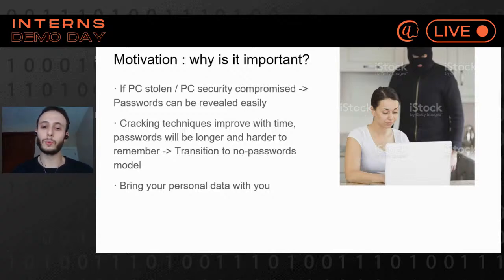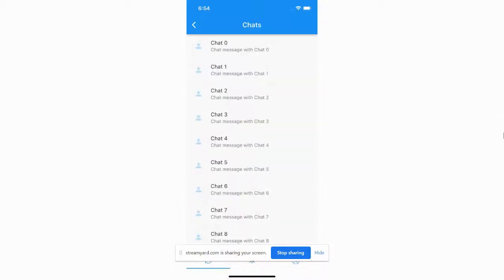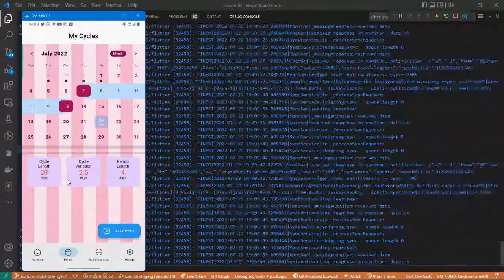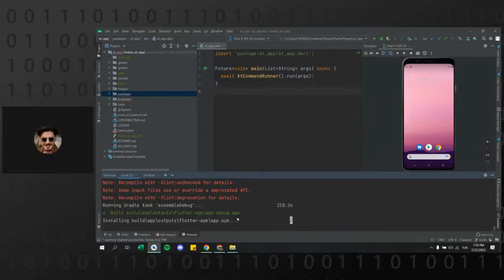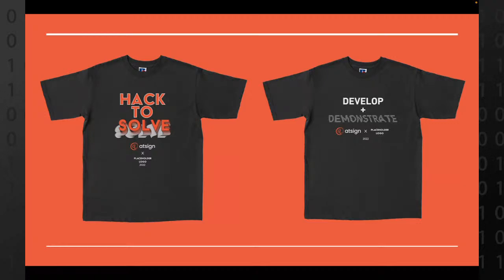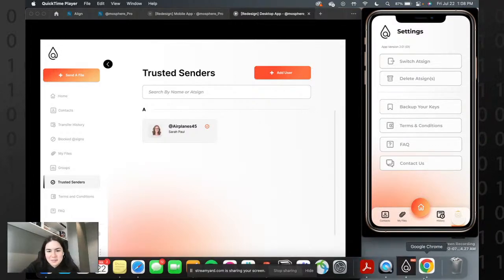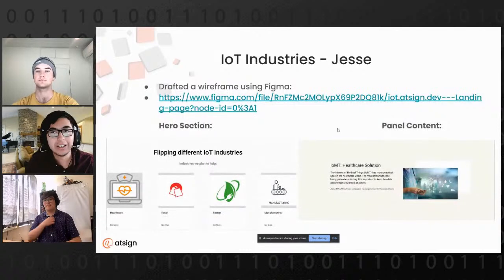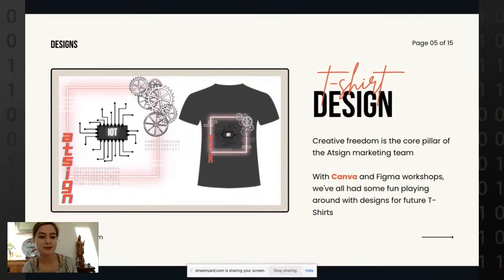Atsign 2022 Summer Internship Demo Day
Join us here at Atsign to witness the incredible work done by our 2022 summer intern group! We have an incredible range of interns this summer expanding from developers to designers! There are so many demos to see that we've split this demo day into two! Join us Friday July 22, and NEXT Friday, July 29!